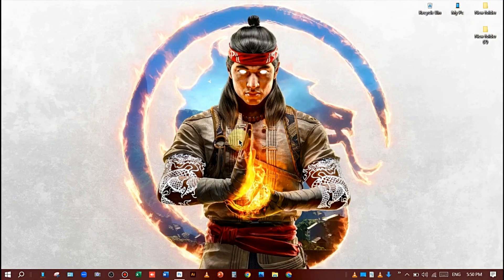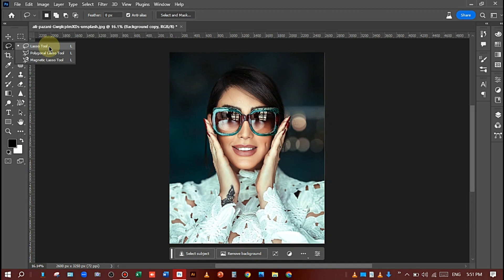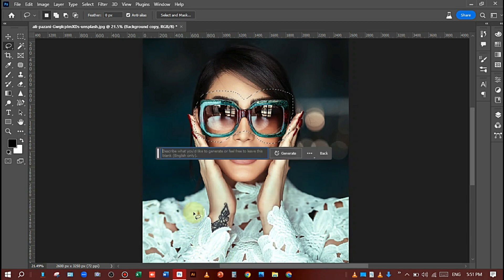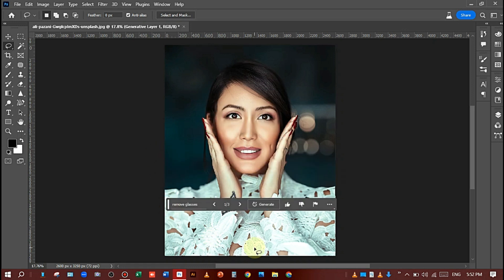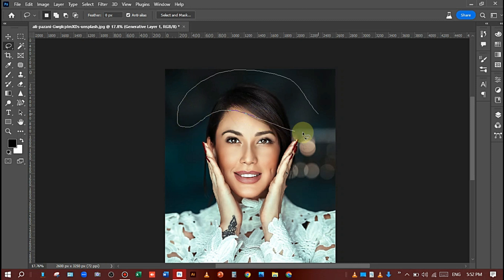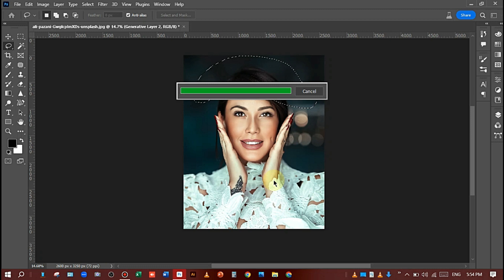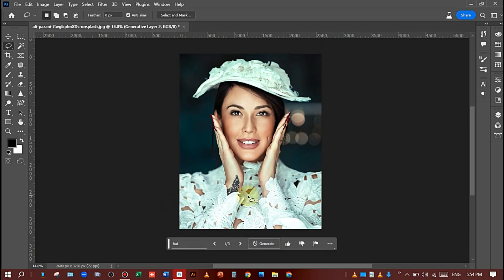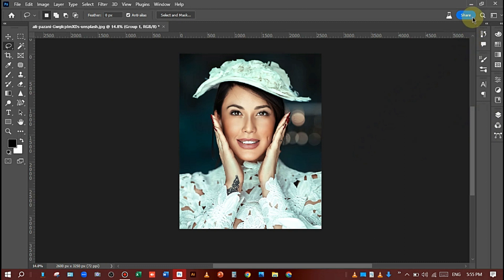Remove Glasses Using Generative Fill | Adobe Photoshop Beta Technique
Hi, I'll teach you how to remove glasses using generative fill in adobe photoshop beta. I'll tell you coolest techniques about photoshop.